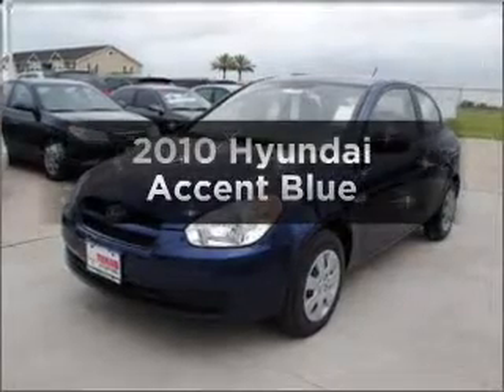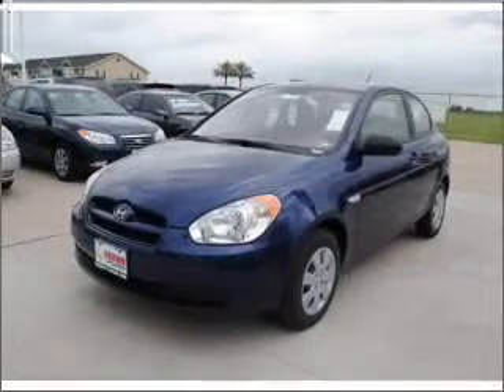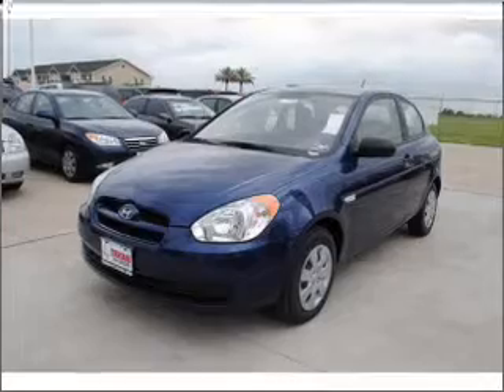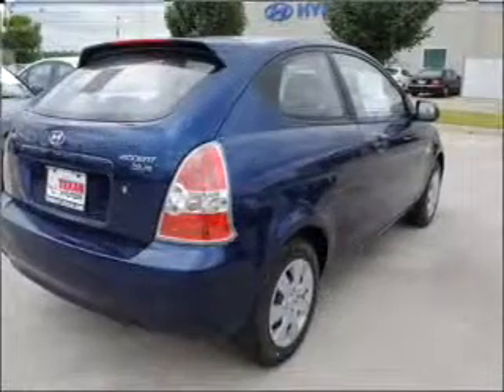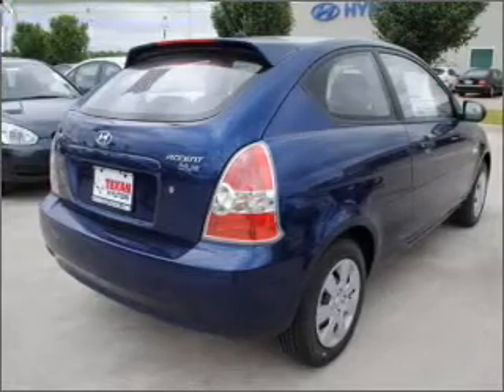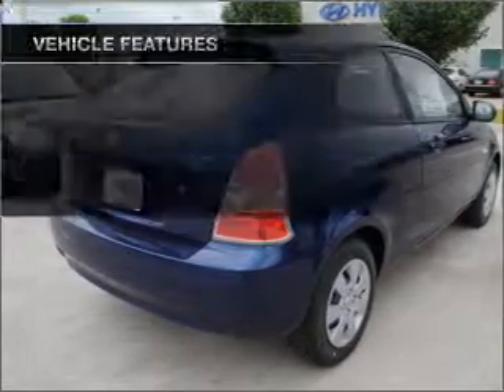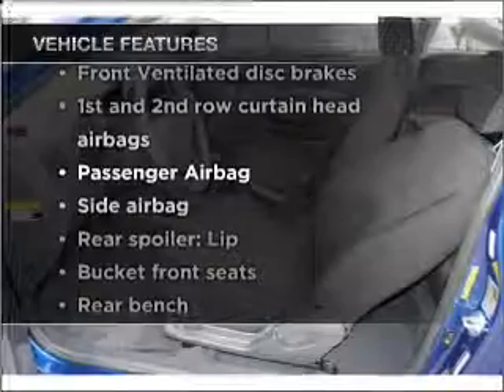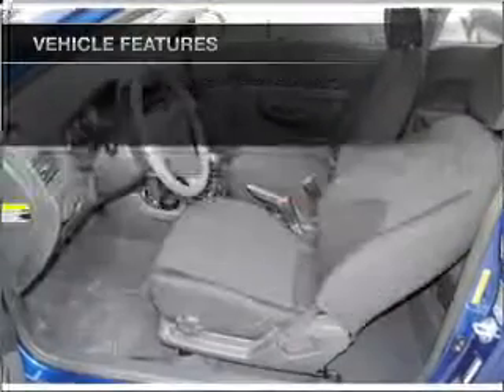2010 Hyundai Accent - Rosenberg TX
Year: 2010
Make: Hyundai
Model: Accent
Trim: Blue
Engine: 1.6 liter inline 4 cylinder 16 valve
Transmission: 5-Speed Manual
Color: Dark Blue
Mileage: 0
Address:
27309 SW Freeway